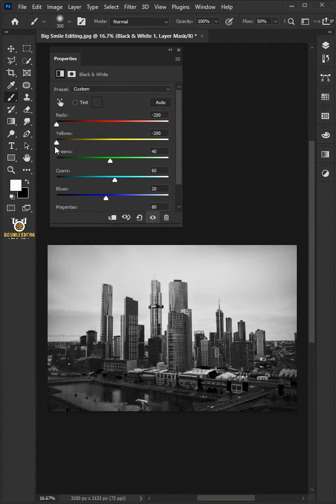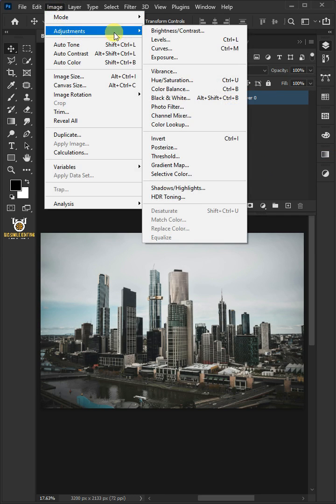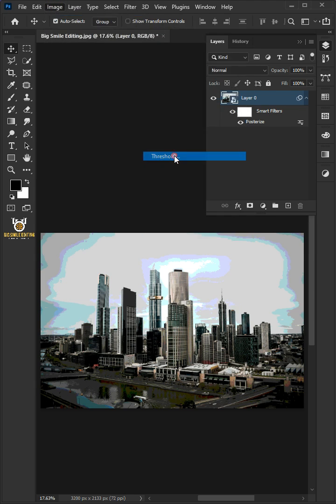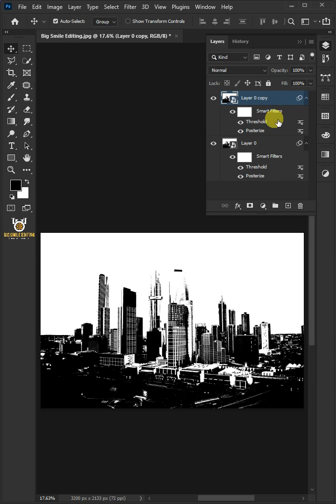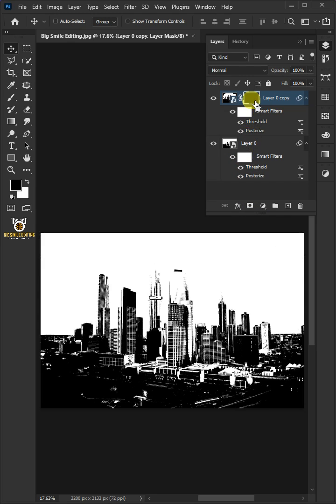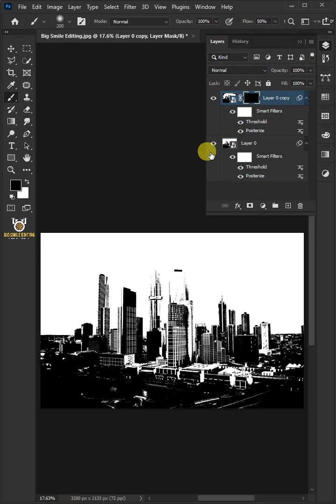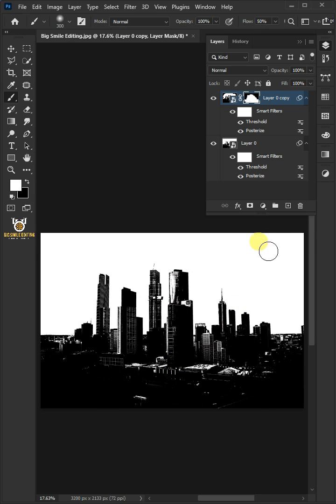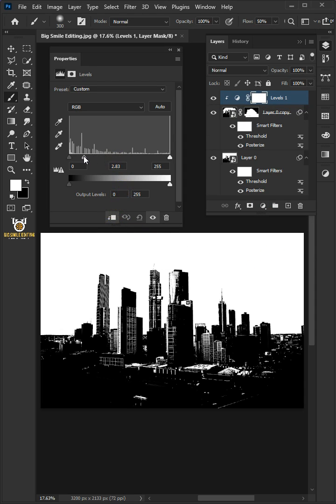Make a Silhouette Stencil Effect - Photoshop Tutorial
In this video, I'm going to show you how to make a silhouette stencil effect in adobe photoshop